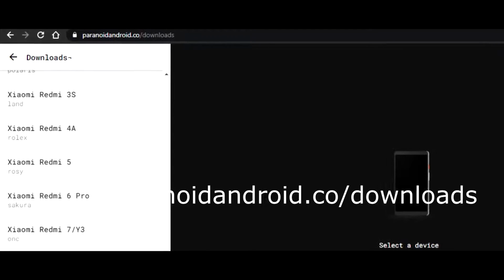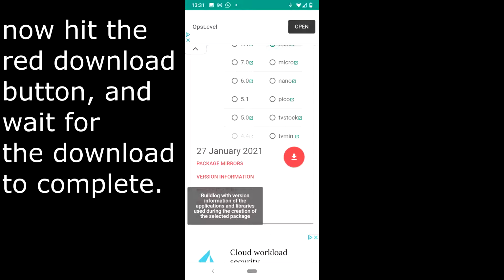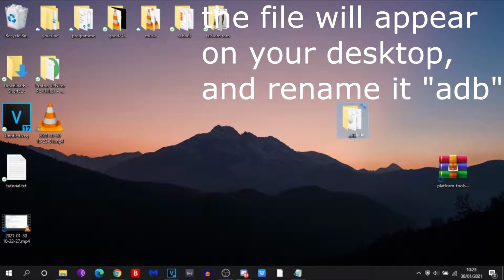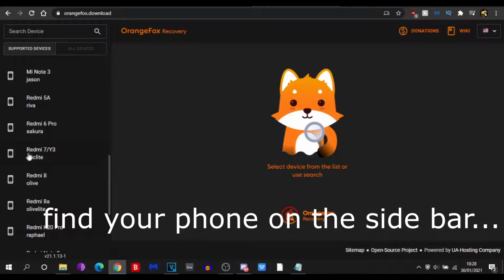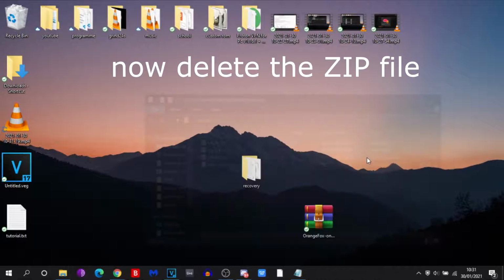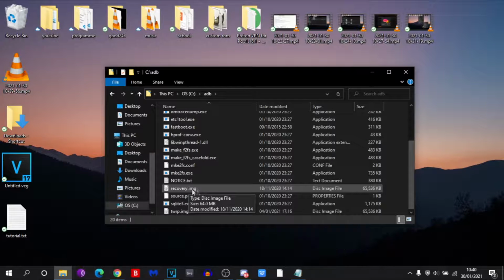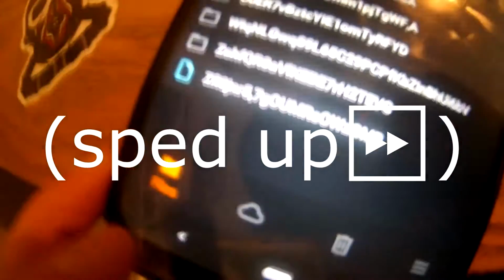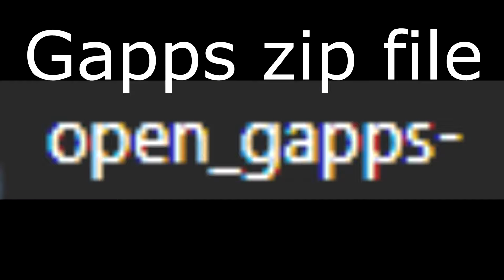How to INSTALL STOCK ANDROID/CUSTOM ROM on XIAOMI *read description*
*UPDATE: you DO NOT need gApps with Paranoid Android as it already comes with Google Applications (however you do need gApps with most other custom ROMs)*

In this video I will be teaching you how to download the custom rom "Paranoid Android" with gApps, using ADB and OrangeFox recovery.

I would also recommend twrp recovery which you can download

how to install custom rom on redmi note 7,
how to install custom rom without pc,
how to install custom rom on poco f1,
how to install custom rom in redmi note 7 pro,
how to install custom rom android,
how to install custom rom android 9,
how to install custom rom and kernel